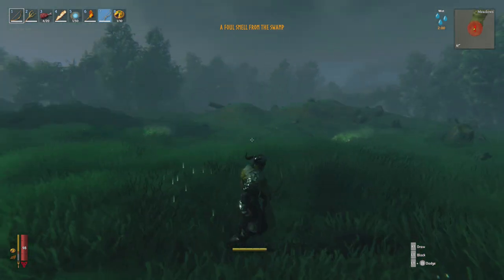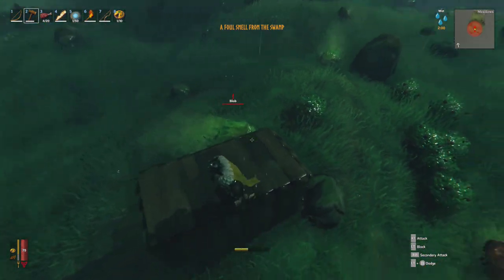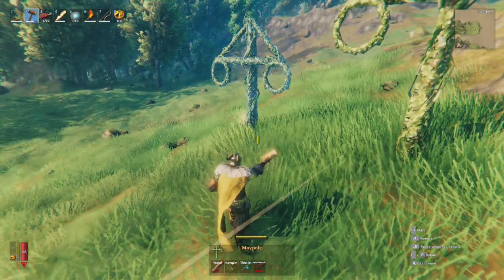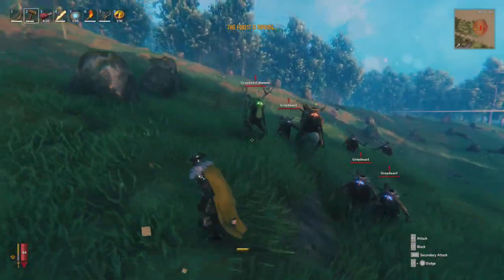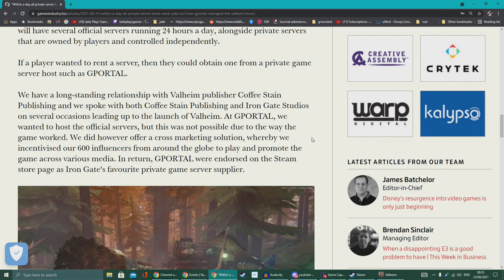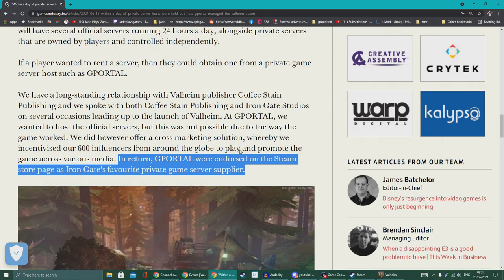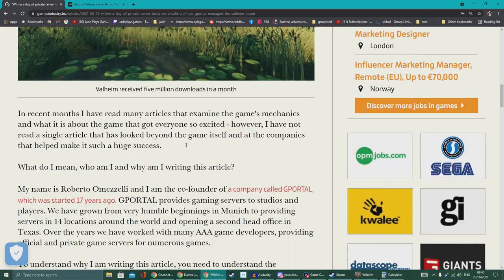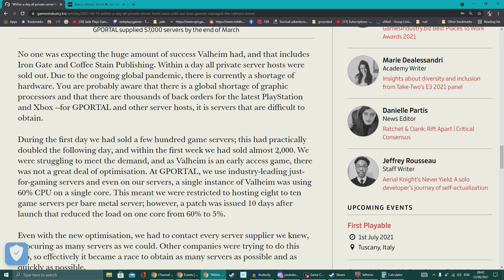VALHEIM UPDATE! New Blob And Ooze Event! Midsummer Build Piece! Enemy Tweaks! Server Rental Success!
the latest ppts patch notes and changes coming to valheim plus a article with gportal shares light on performance improvements for valheim and the huge amount of people buying servers!
SCHEDULE  ARK - mon, wed and fri
VALHEIM tues, thurs and sat
Survival Show Live 8pm monday to thursday
weekend seasonal survival letsplay/previews